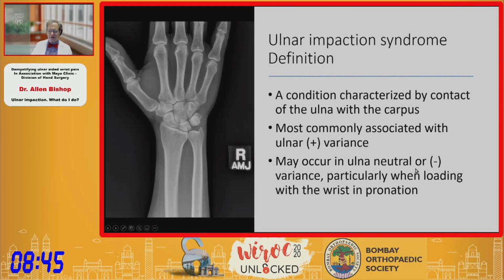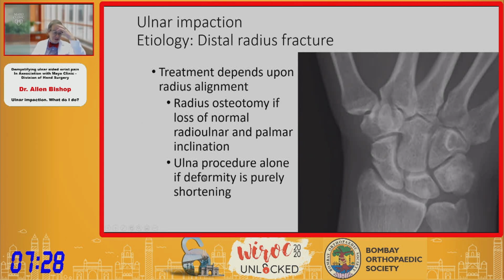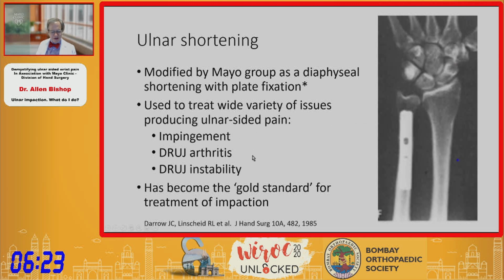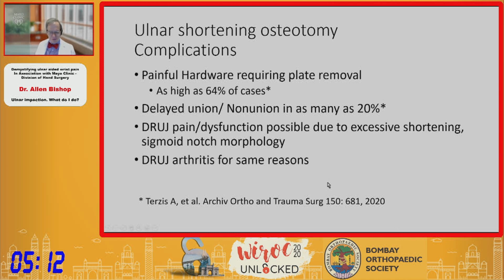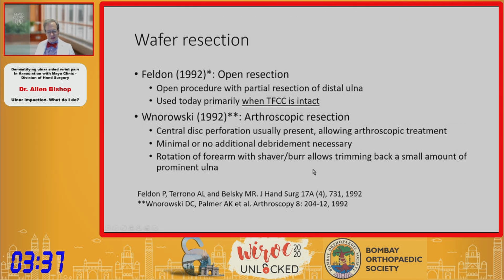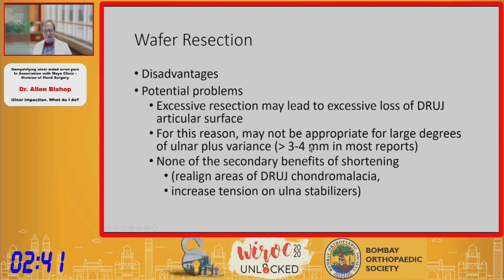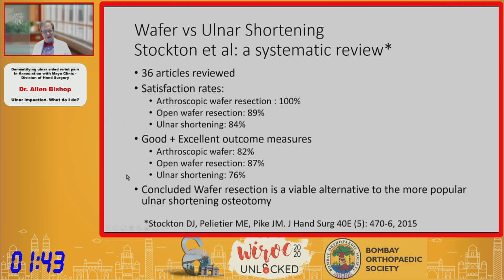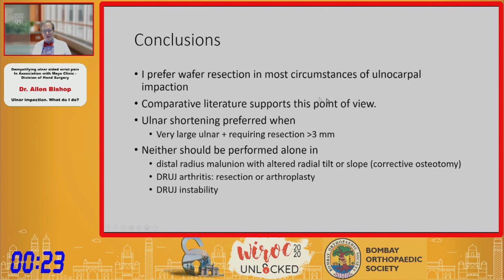WIROC UNLOCKED 2020 : Ulnar Impaction. What do I do? - Dr. Allen Bishop